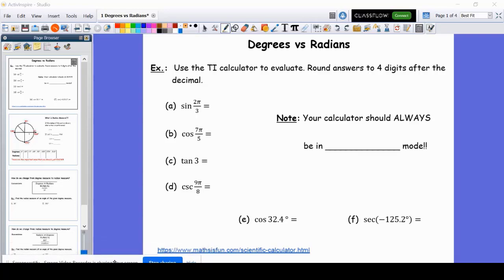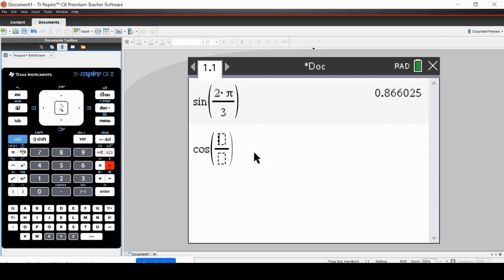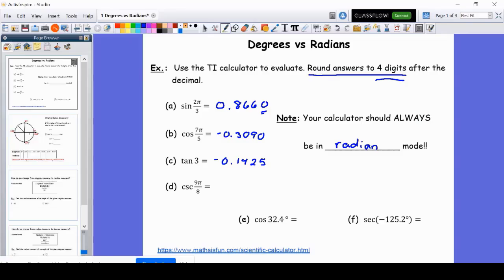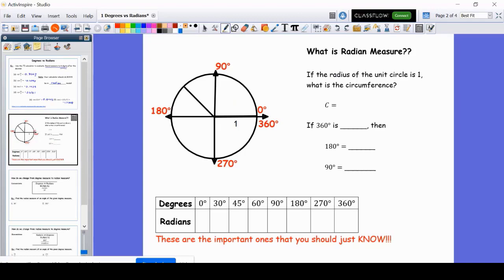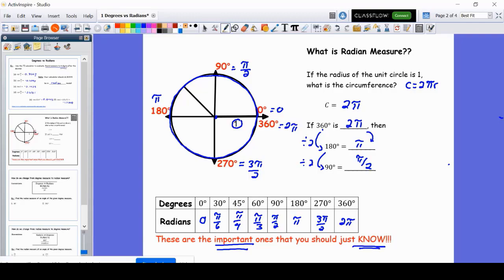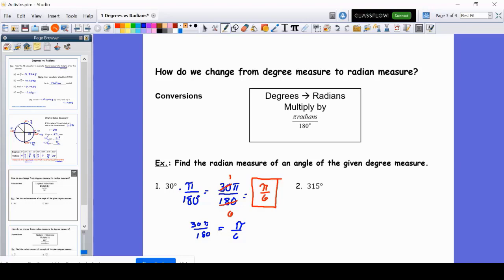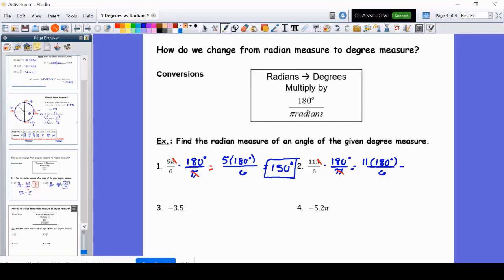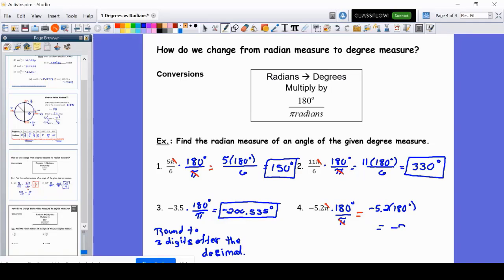1 Degrees vs Radians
We will evaluate trig functions of angles measured in both degrees and radians in the TI-Nspire. We will change from radian measure to degrees and from degrees to radian measure.